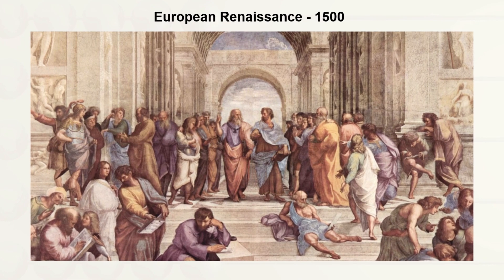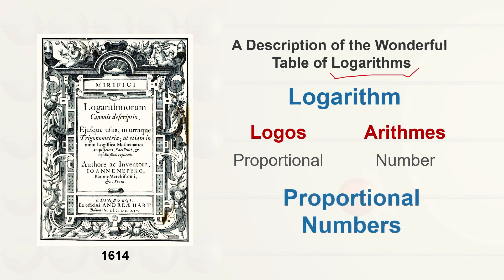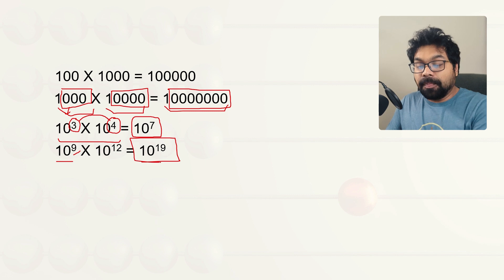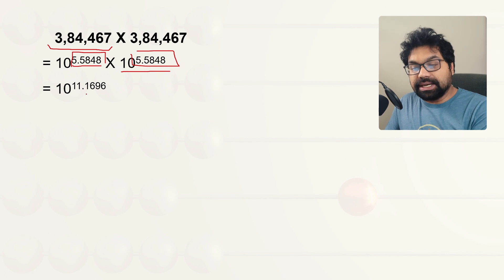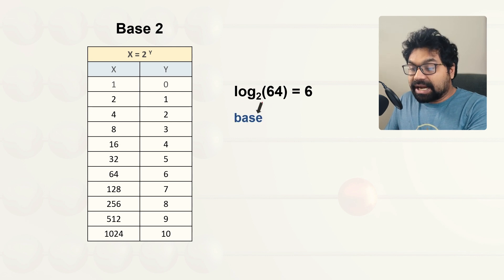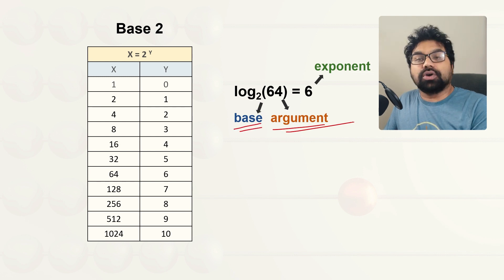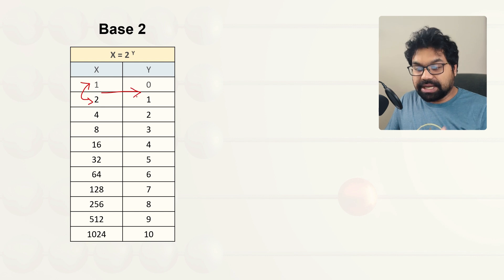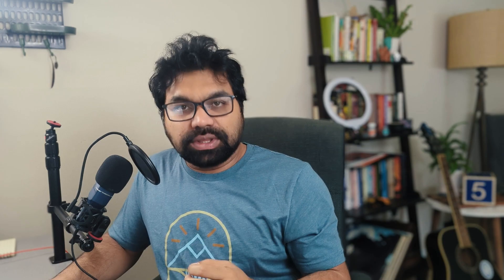লগারিদম জিনিসটা আসলে কি? Who and Why First Invented Logarithm?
আমরা অনেকেই হয়তো লগারিদমের অনেক অংক করেছি , অনেক সুত্র পড়েছি। কিন্তু কখনো হয়তো এটা জানা হয়নি লগারিদম জিনিসটা আসলে কি। প্রথম কে এবং কেনই বা এই লগারিদম ব্যাবহার করা শুরু করলো? আজকে আমরা গনিতের এই গুরুত্বপূর্ণ কনসেপ্টটা আবিষ্কারের ইতিহাসটা মূলত দেখবো।

We will see how the invention of the logarithm revolutionized the way we handle complex calculations. The brilliant minds of John Napier and Henry Briggs pioneered the invention of logarithms and log tables. These mathematical innovations simplified arduous computations for scientists, engineers, and navigators, enabling leaps in precision and accuracy in fields like astronomy and navigation. Explore the historical context and the enduring impact of this mathematical breakthrough.